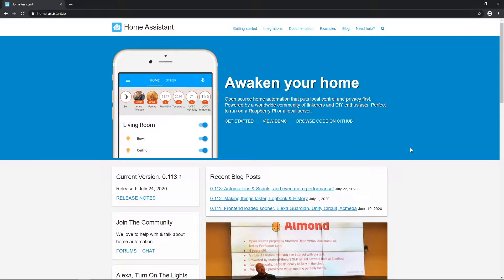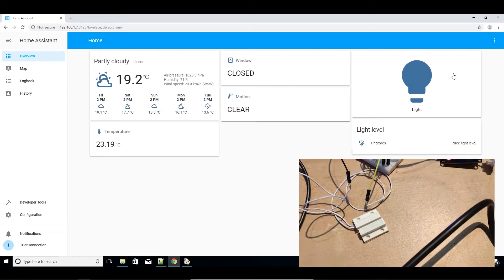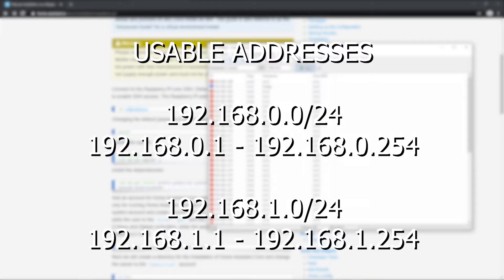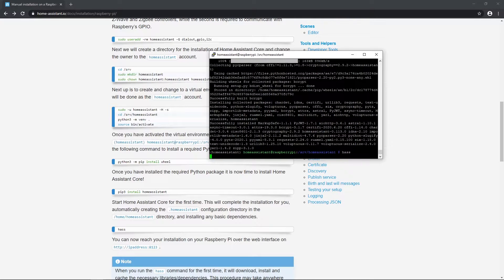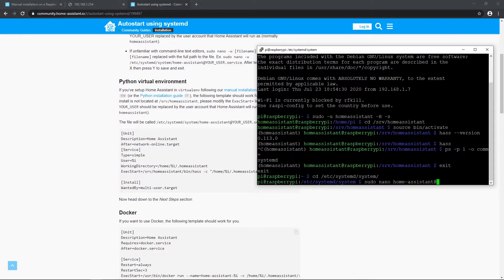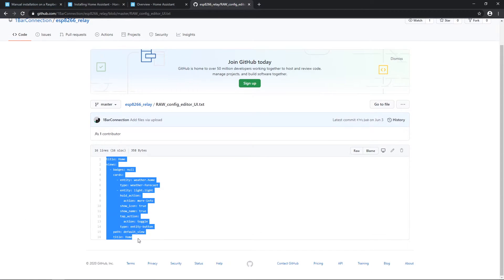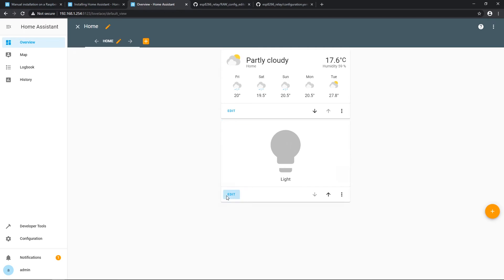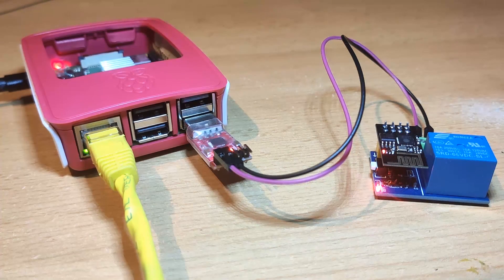Setup Of Home Assistant Core & Mosquitto MQTT Broker Manually On Pi/Raspbian With Auto Startup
Let's install Home Assistant Core & Mosquitto MQTT broker manually on Raspbian OS that is located on Raspberry Pi 3B+ and make Home Assistant start automatically every time when Raspberry Pi is powered on.

⌚️ Timestamps:
00:00 - Introduction
02:32 - Home Assistant venv Installation
06:48 - Create Service For Autostartup
09:26 - Home Assistant UI Configuration
10:39 - Home Assistant Configuration yaml
11:59 - Install Mosquitto MQTT Broker
12:49 - Testing With ESP-01 & Relay
13:14 - Home Assistant Smartphone App
13:31 - Final words

🎬 Video Related Links:
//Software
Pi-Hole one line install: curl -sSL | bash
//Hardware
SanDisk Micro SD HC Flash Memory Card on eBay
2.5A micro USB power supply on eBay
Micro SD Card Adapter
ESP8266EX With Relay Module on eBay
USB to TTL CP2102 Module on eBay
Wires on eBay